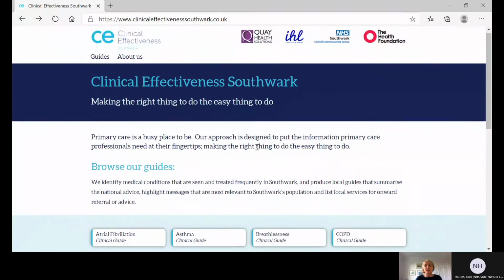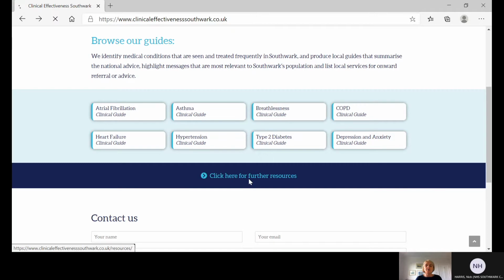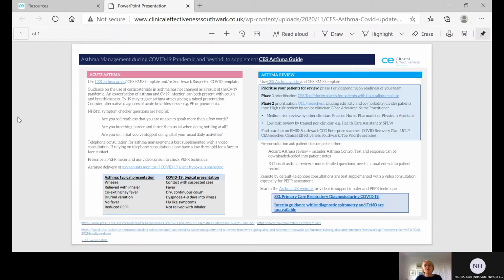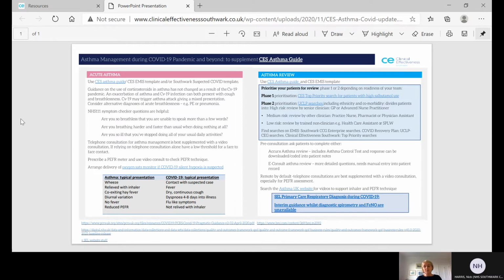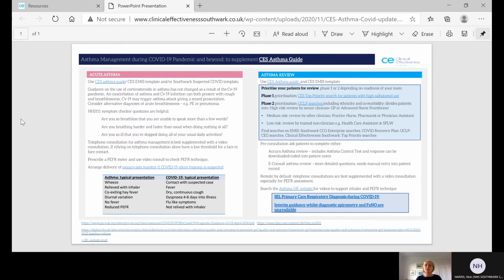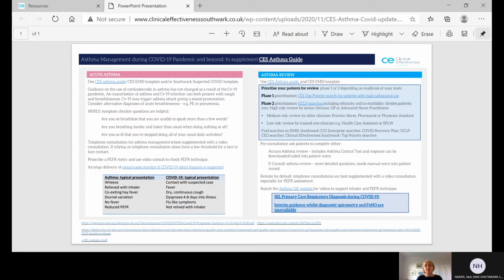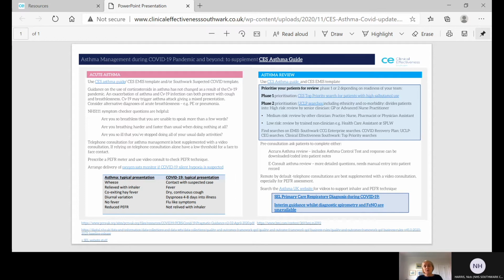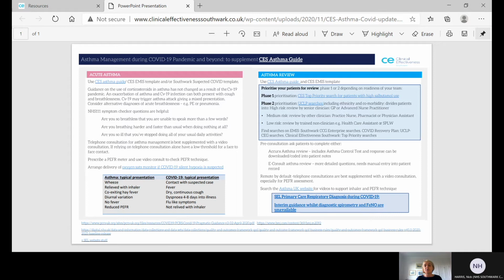Asthma CV19 UPDATE DEC20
CES asthma update in the context of CV-19